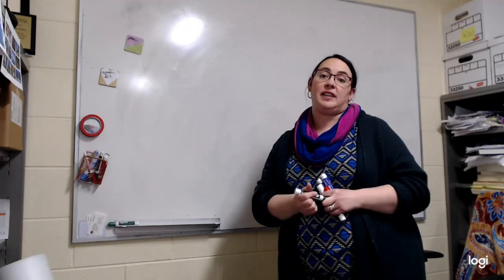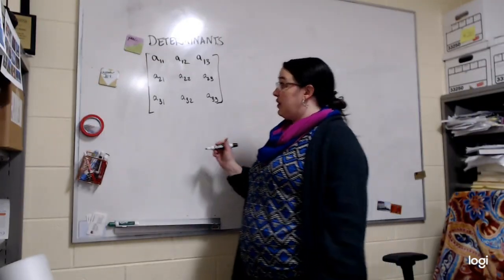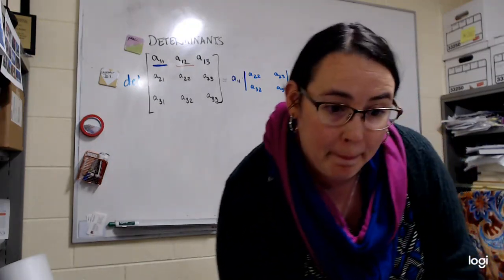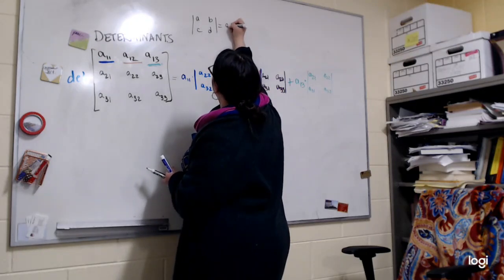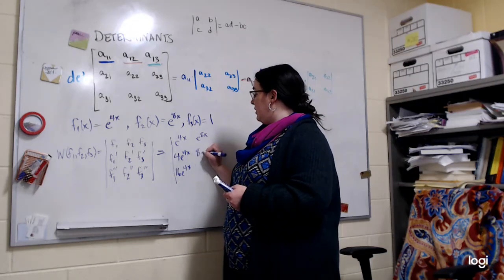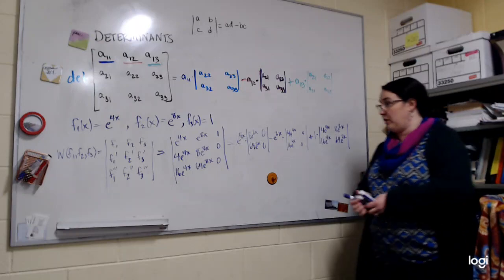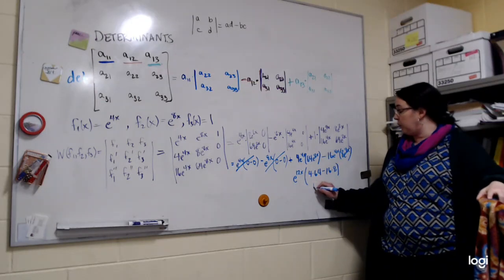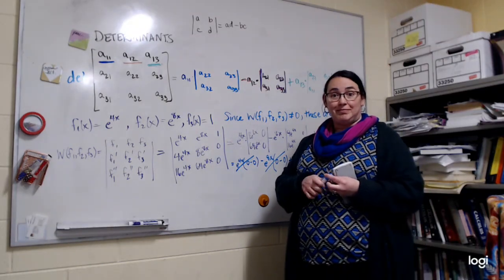Computing a 3x3 determinant and Wronskian of 3 functions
Differential Equations--how do we find a 3x3 determinant (formula) and a sample Wronskian of 3 functions. Recall if 3 functions have a nonzero Wronskian on some interval, they are linearly independent on that interval